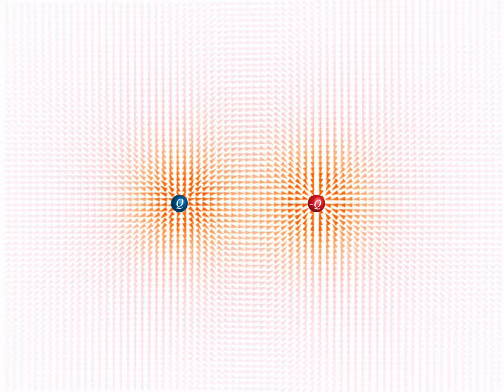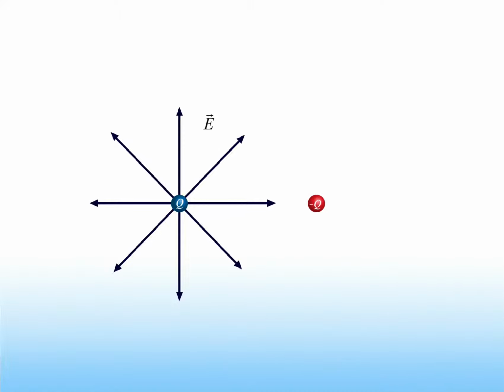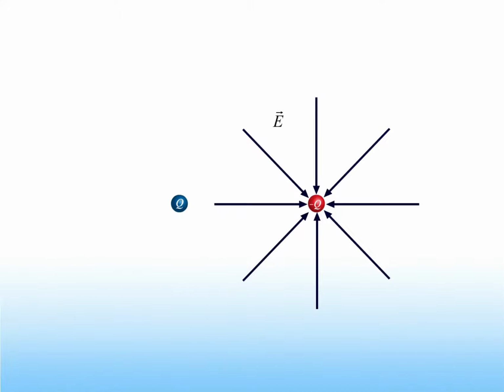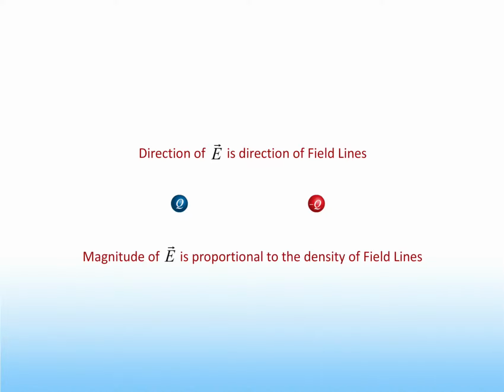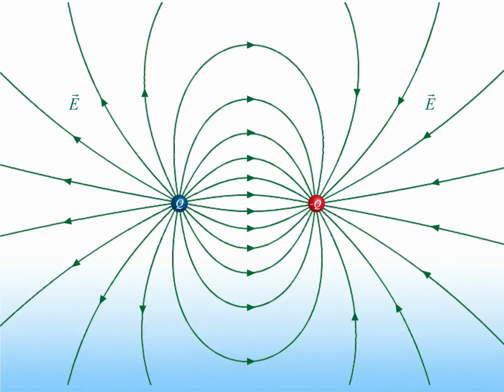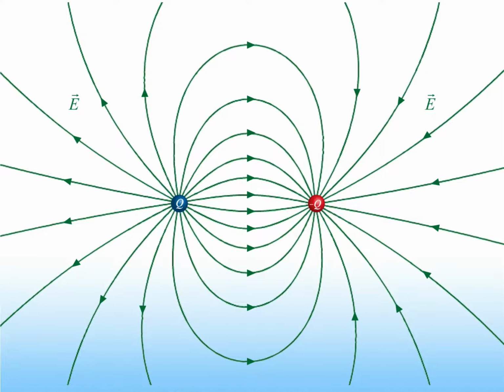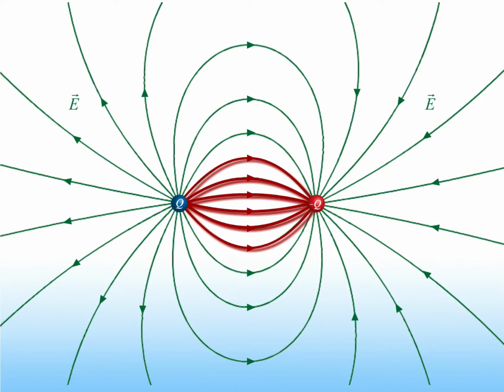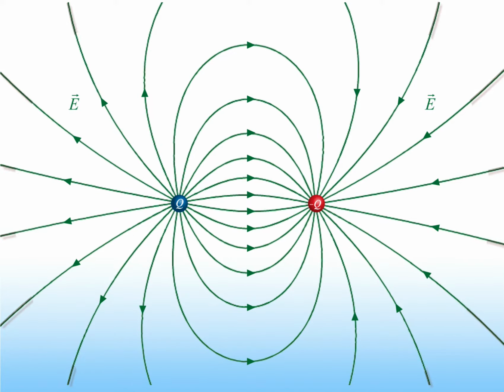Electric Flux And Field Lines | Electric Dipole Field Lines 3.7